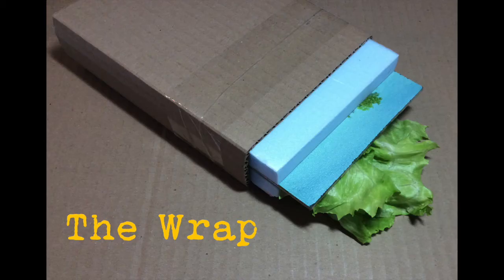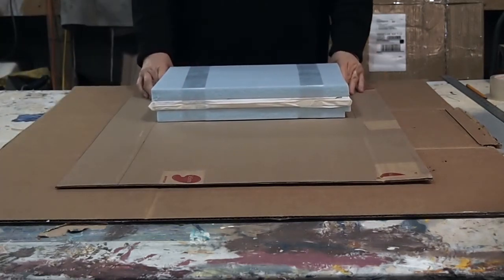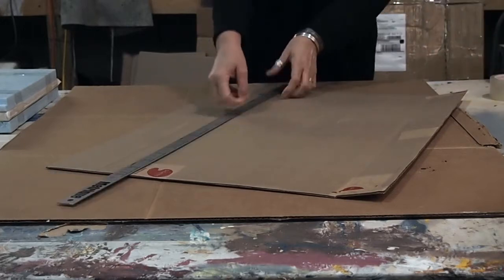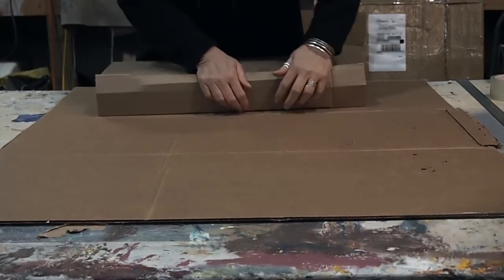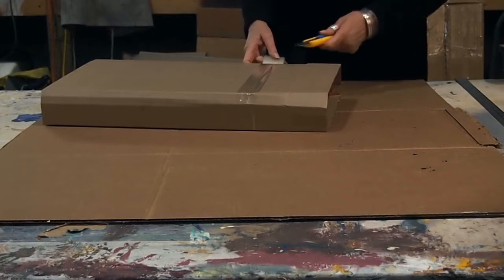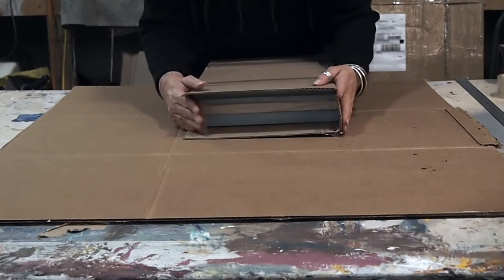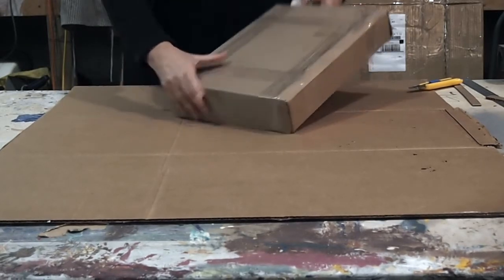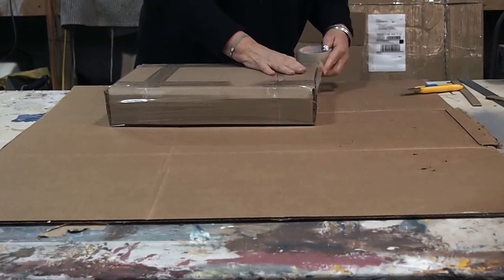Foolproof Method for Shipping Art - The Wrap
PART 3 of 3 FREE videos from the Foolproof Method for Shipping Art - Ebook and Companion Videos.
 A DIY how to guide for packaging and shipping art. Create a custom, inexpensive and safe parcel for your paintings or canvas artwork. Learn the steps to send your boxes by post, or ship worldwide. Plus bonus video.